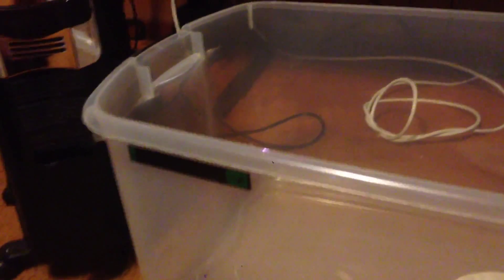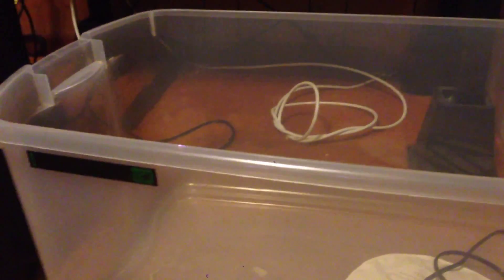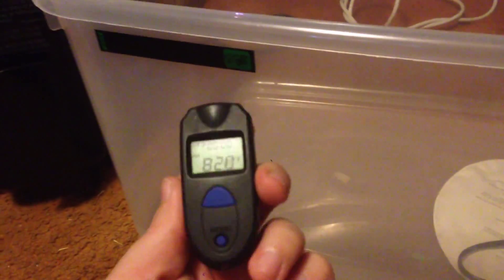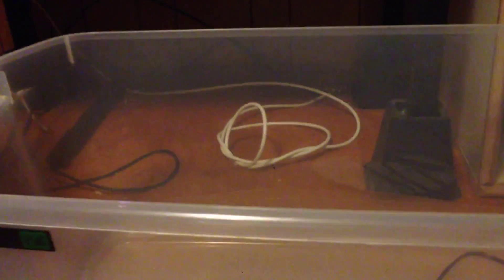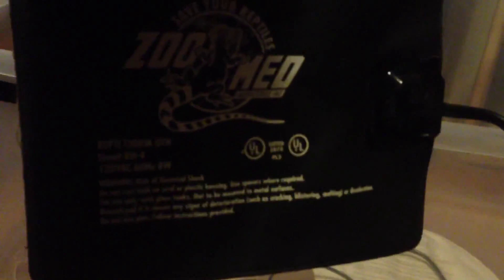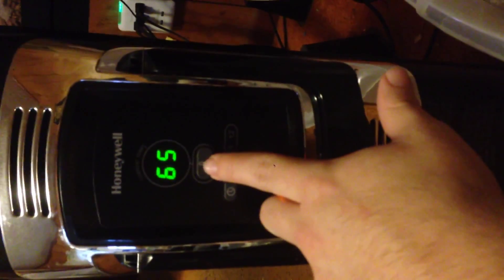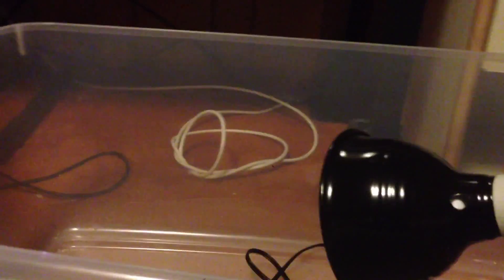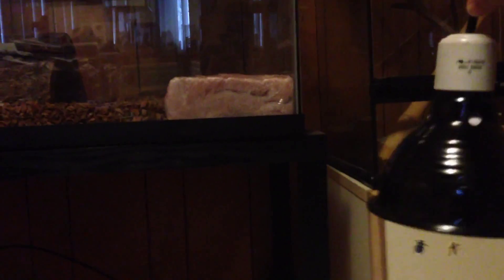Hedgehog Cage - Heat & Temperature Setup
Keeping your pet hedgehog from going into hibernation is a HUGE deal. You need to keep your cage at a certain temperature to properly suit your pet hedgie. Here are some tricks from Adam. He is a hedgehog breeder out of Florida and does an outstanding job at breeding. You can buy hedgies from him at hedgehogsbyadam.com